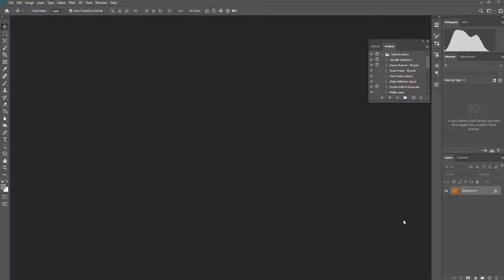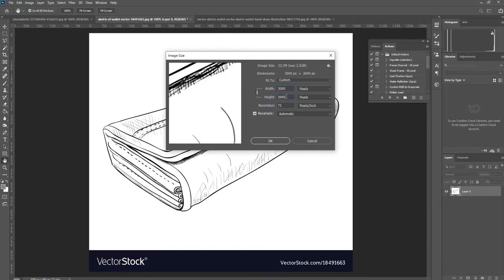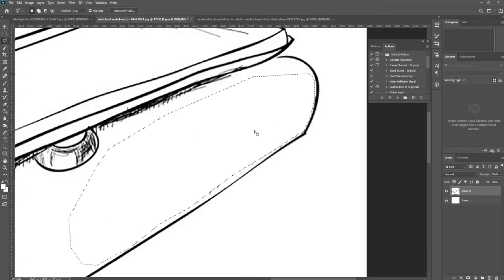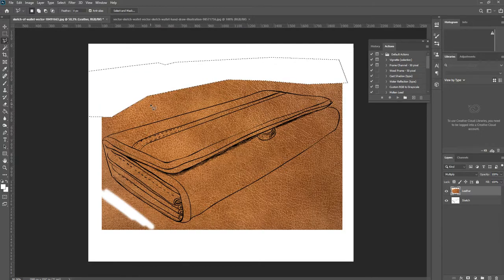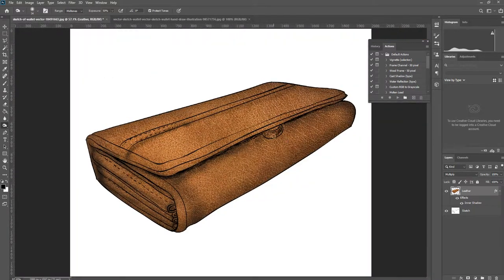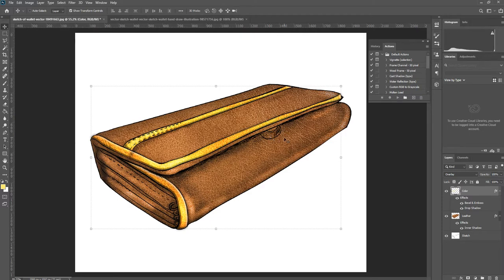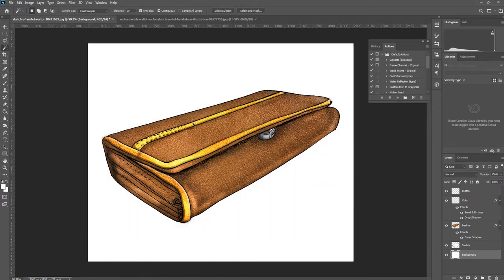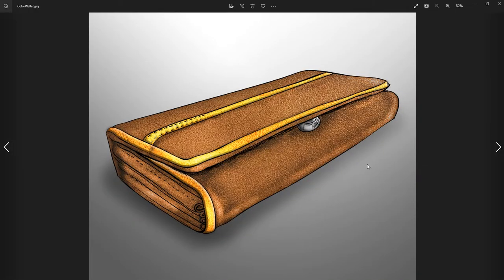NTUT CAD Design_Rhino_004_Photoshop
Photoshop Tutorial for assisting Students do post production.